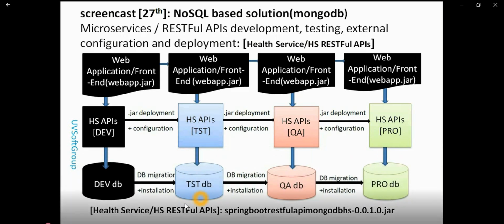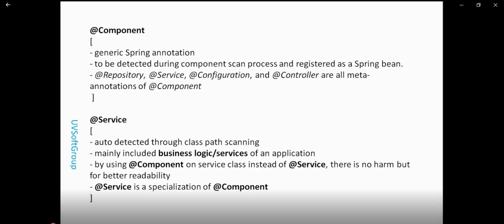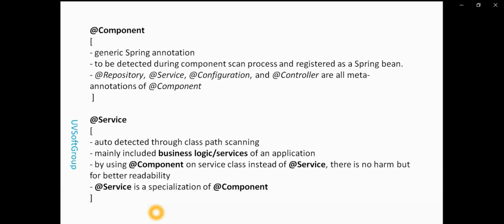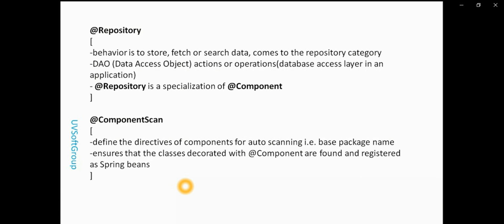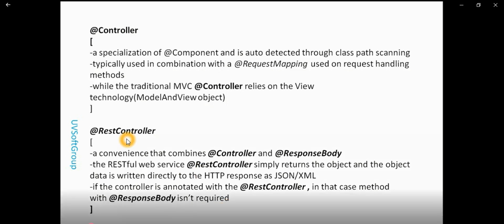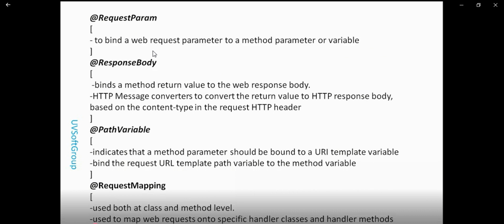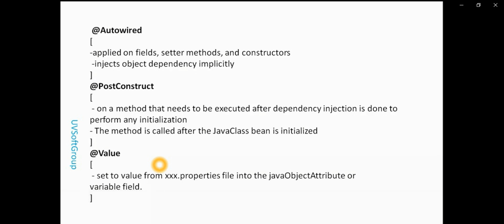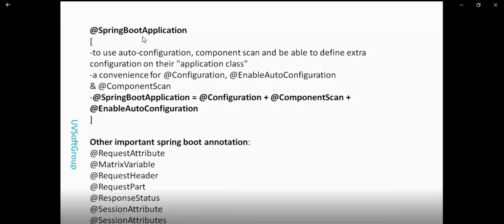27_2: MongoDB | REST API | Web Services | Spring Boot | Custom APIs for CRUD operations